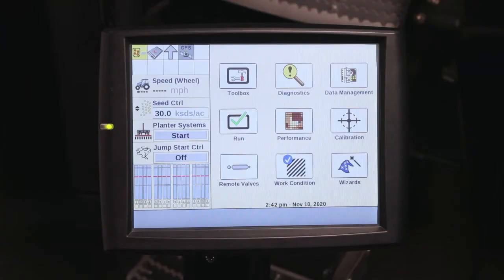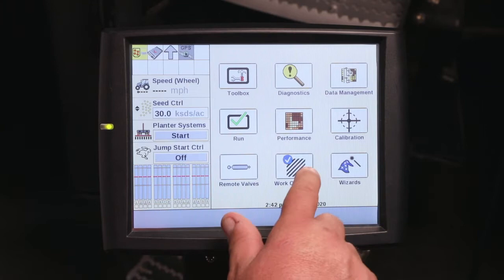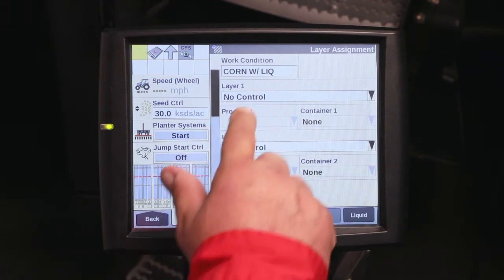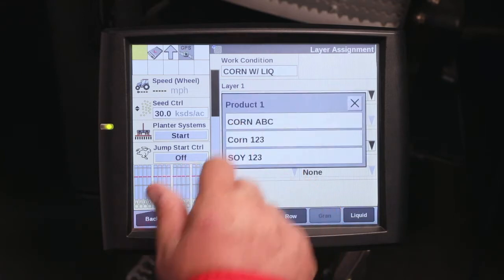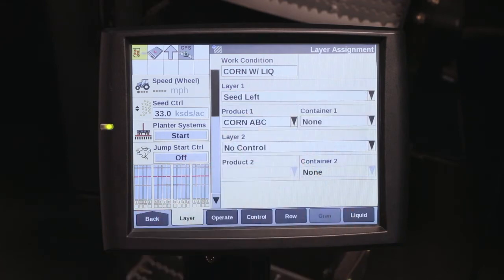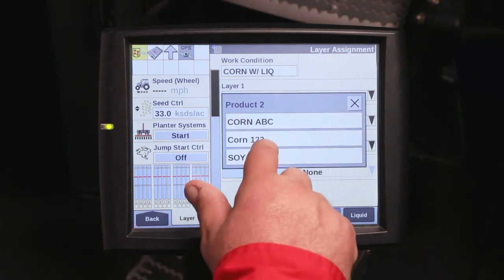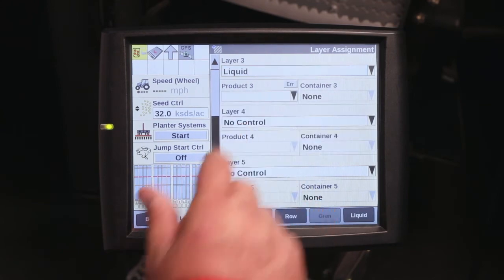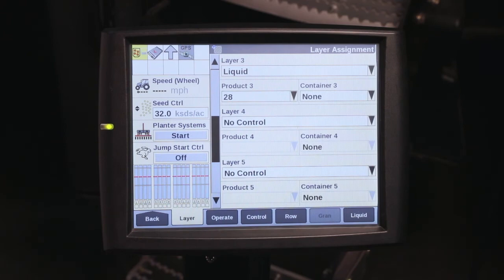Early Riser 2000 Series Planter Creating and Editing a Layer with the Pro 700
Using the AFS Pro 700 display, learn how to use the Work Condition Layer Tab to properly set up products to be mapped for your Case IH Early Riser Planter.